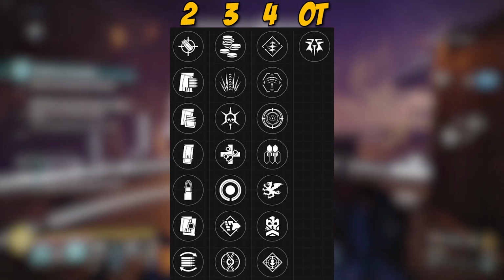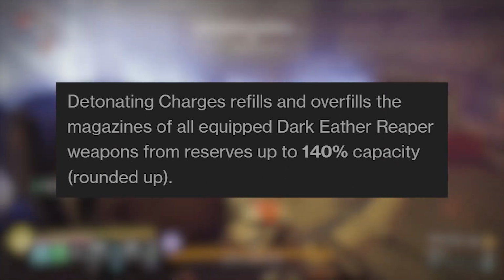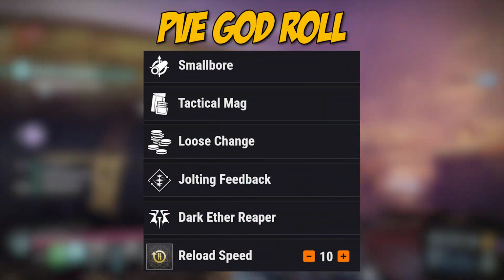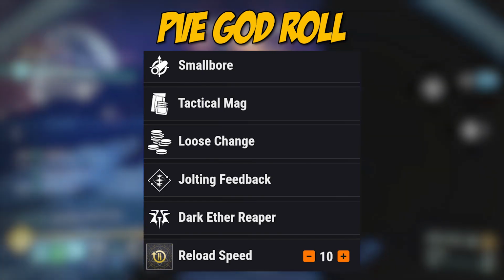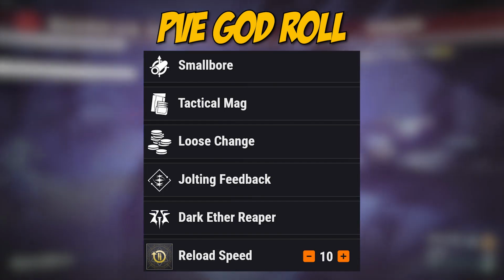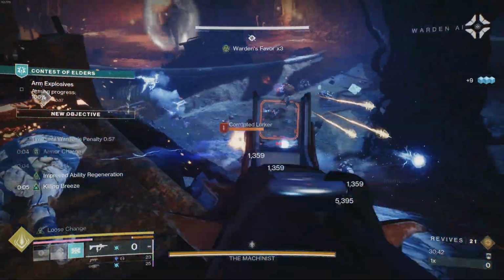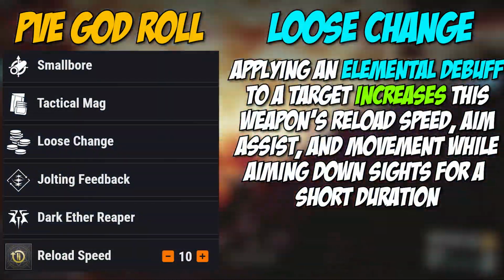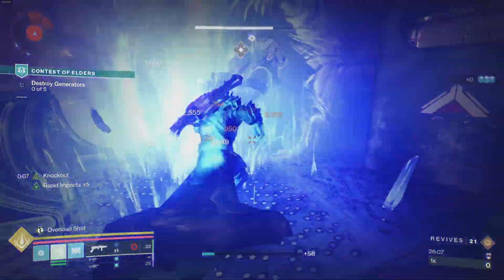Noxious Vetiver (NEW ARC SMG) PvE God Roll | Destiny 2 Revenant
So with Revenant Act 2, we got a brand new Arc SMG to have fun with. In this video, we go over the PvE God Roll and whether or not it's worth the grind. Enjoy this one!

If you guys enjoyed what you saw and want more content from me.

Enjoyed the Music in this video? Check out this playlist that has all the music you hear on the Channel!

Intro - 0:00
Noxious Vetiver - 1:05
All Perks - 1:48
PvE God Roll - 2:54
Explaining The God Roll - 3:57
Closing Remarks - 5:09
Outro - 6:46